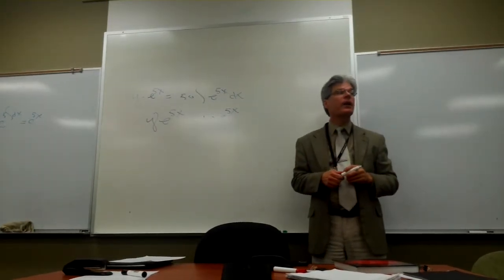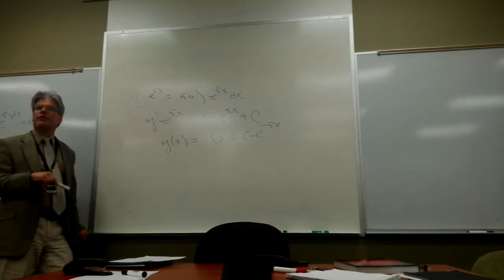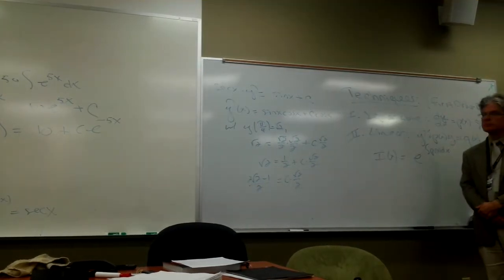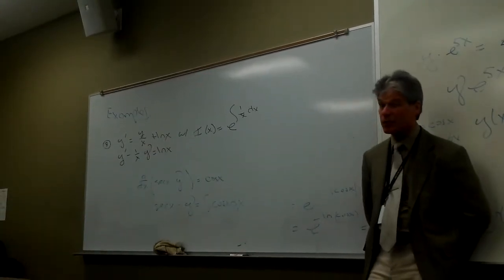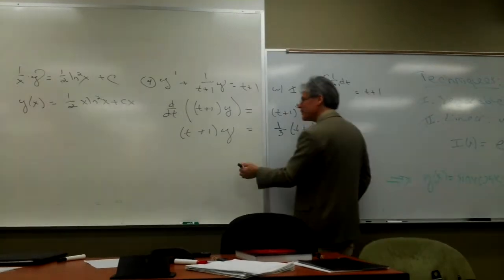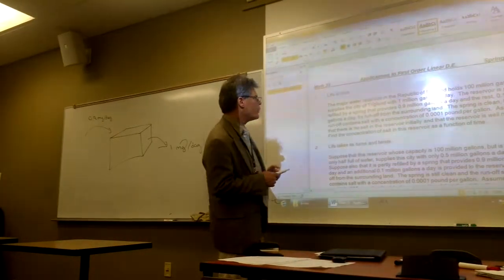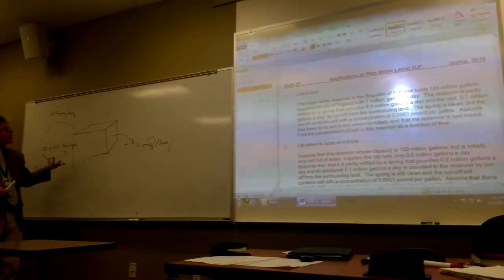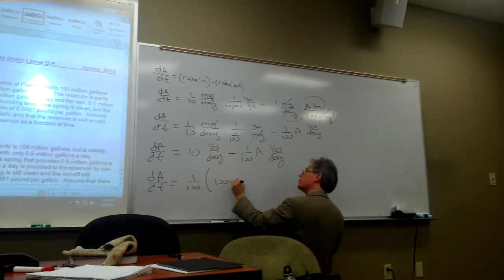math 33 1 6 part 1